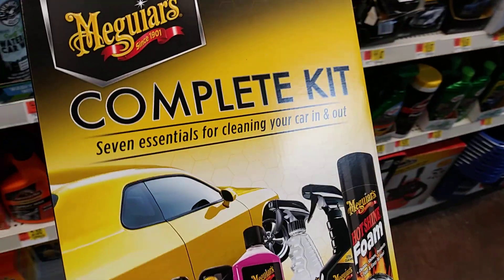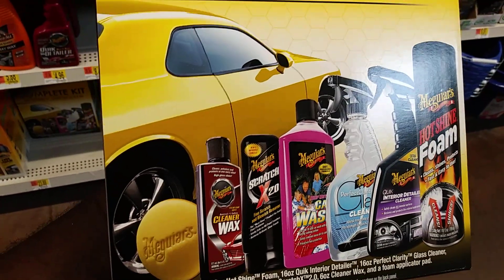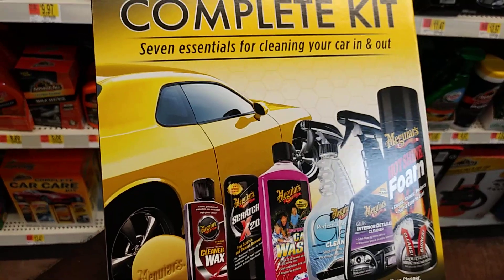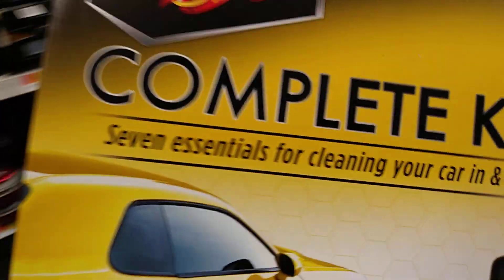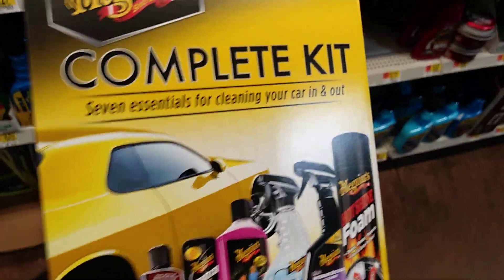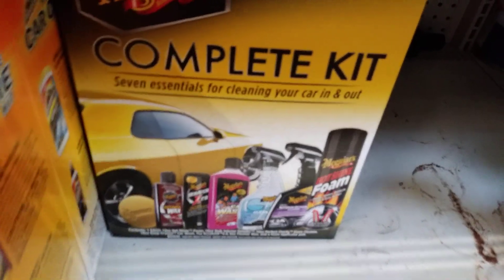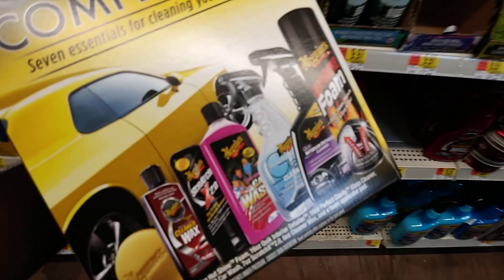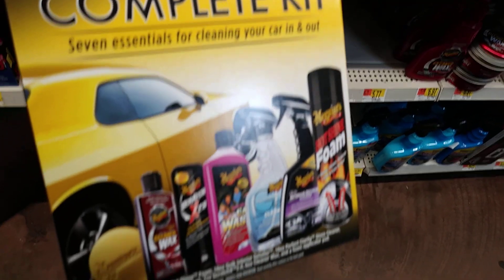Meguiar's complete 7 peice detailing kit at Wal-Mart 23 bucks